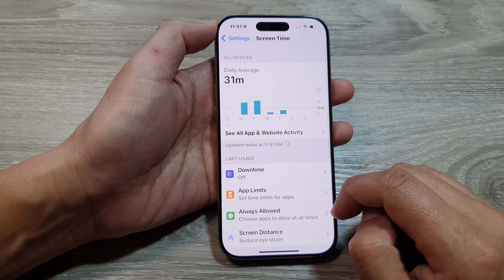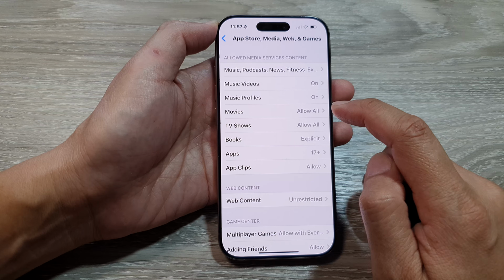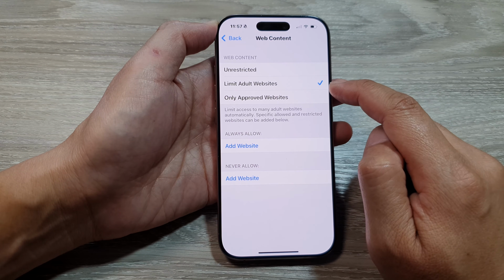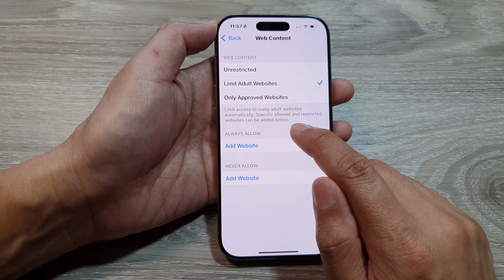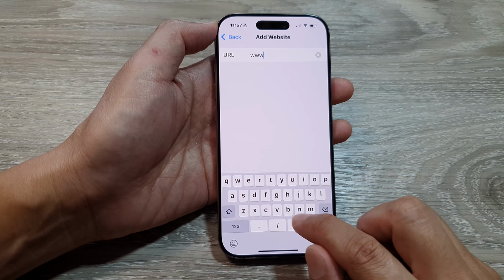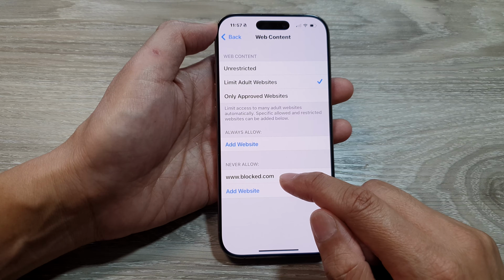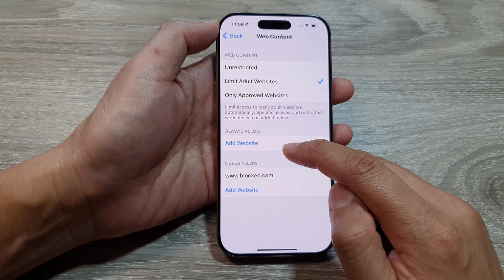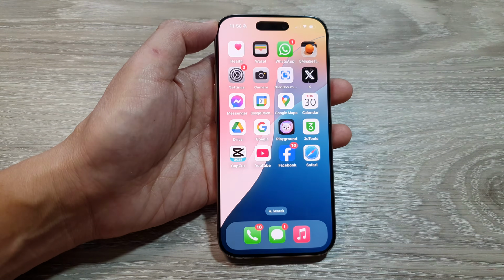🚫 How to Block Adult Websites on iPhone 16/16 Pro Max 📱 (iOS 18) | Easy Guide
In this video, I'll show you how to block adult websites on your iPhone 16, 16 Pro Max, and iPhone models running iOS 18. With just a few simple steps, you can enable Parental Controls and use the built-in features on iOS to protect yourself and your family from adult content. This guide will walk you through everything you need to know to block inappropriate websites and ensure a safer browsing experience on your iPhone. Follow along for a step-by-step tutorial to easily block adult sites!